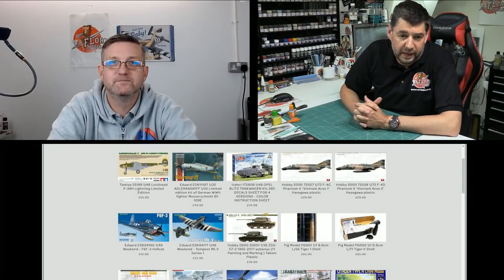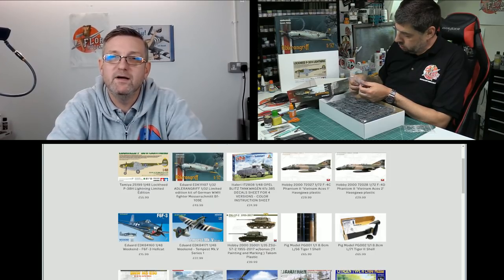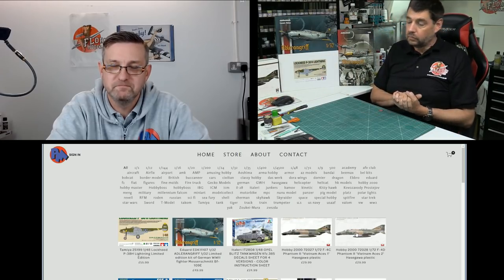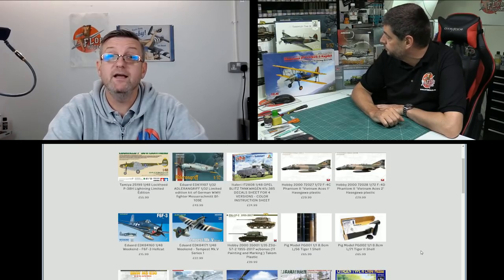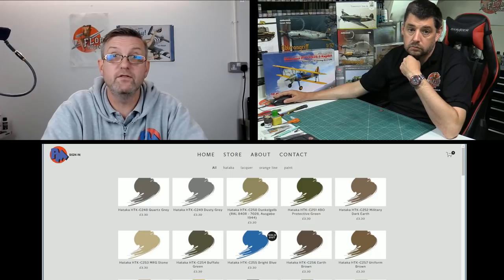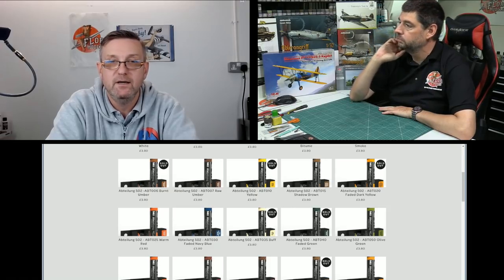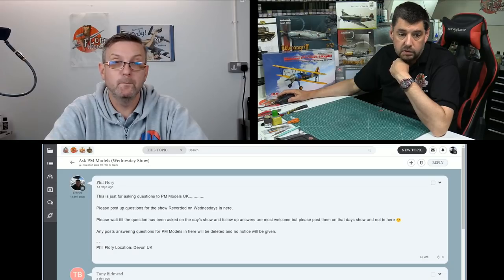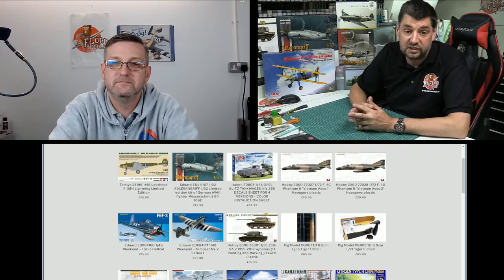PM Models show 16th September 2020